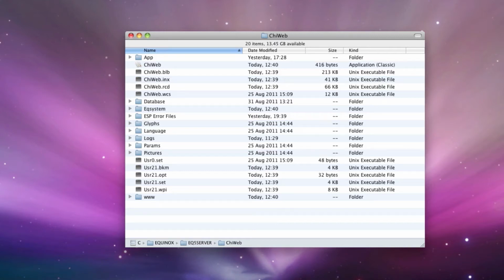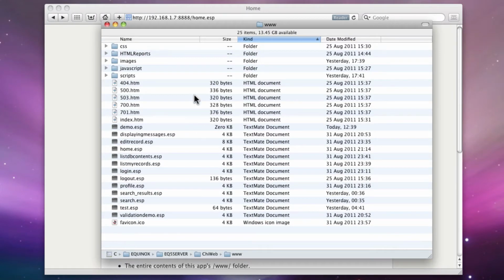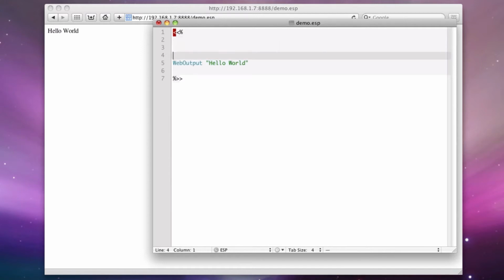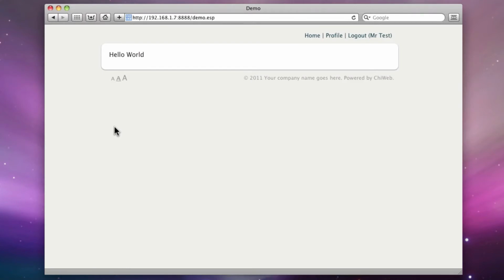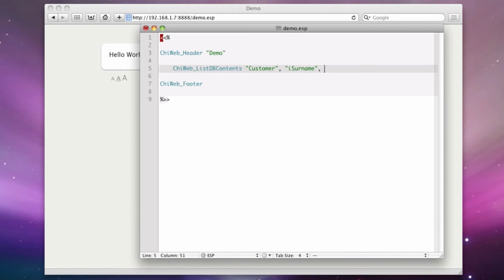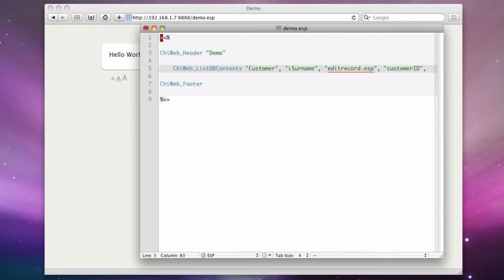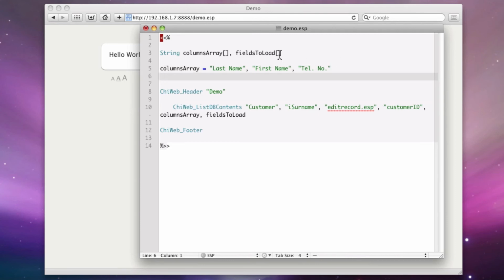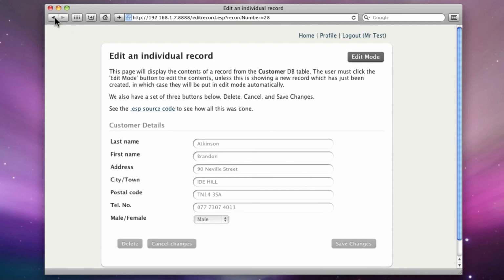ChiWeb: Hello World and List Records